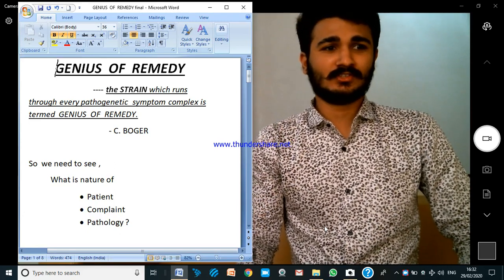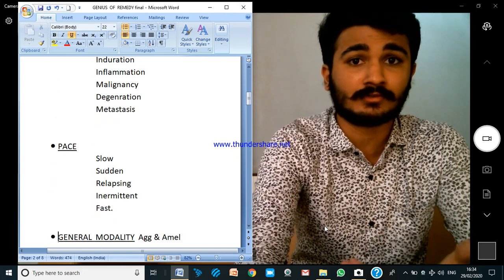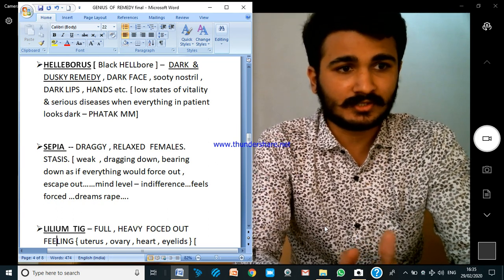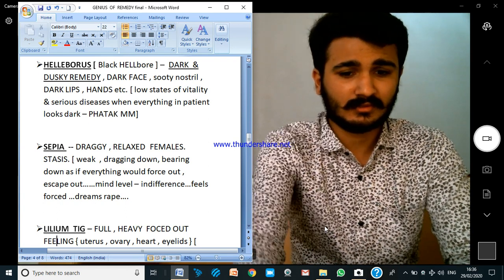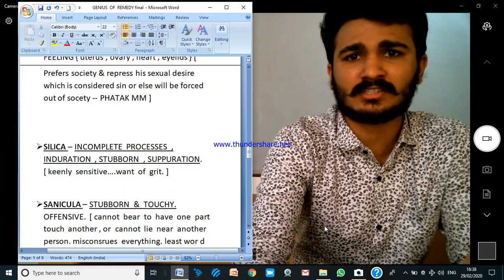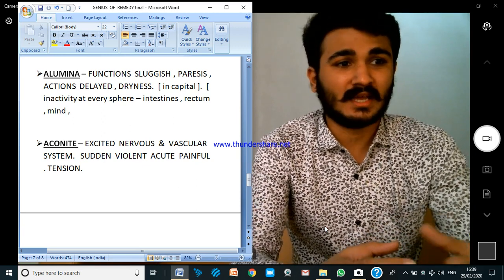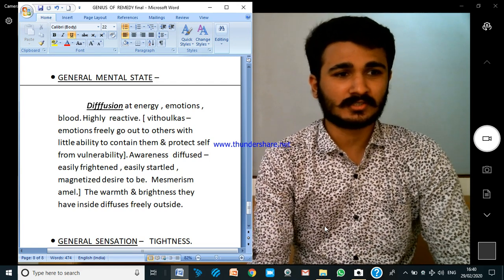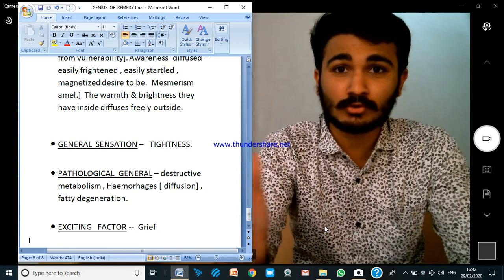GENIUS of a REMEDY Understanding. by Dr Darshan Oswal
In this video i have explained how to understand GENIUS OF REMEDY.
i have explained points to understand in remedy with explaining genius of some remedies. & in detail about the genius of PHOSPHORUS.